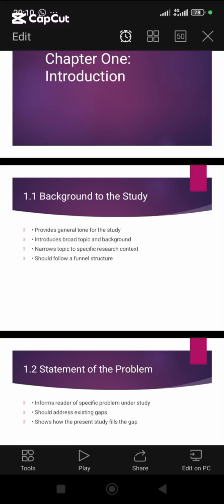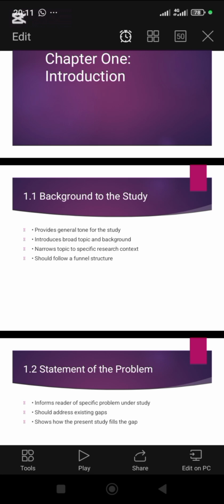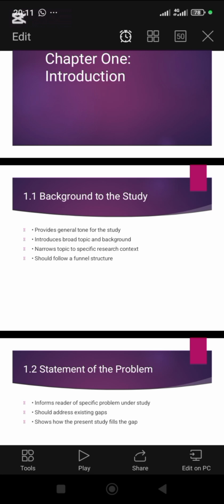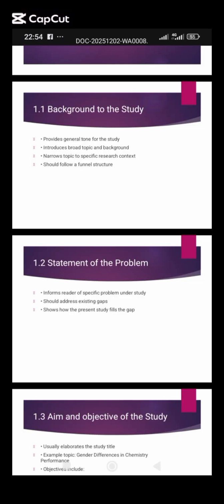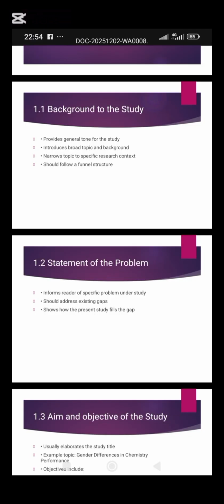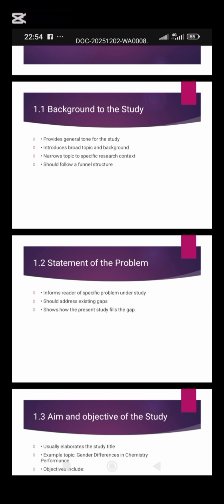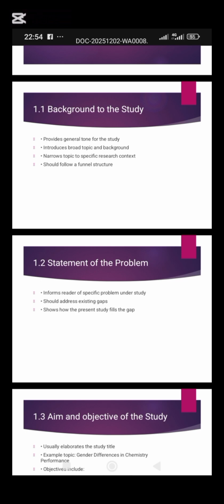How to write the the chapter 1 of a research project.